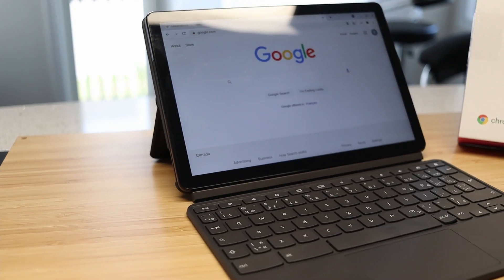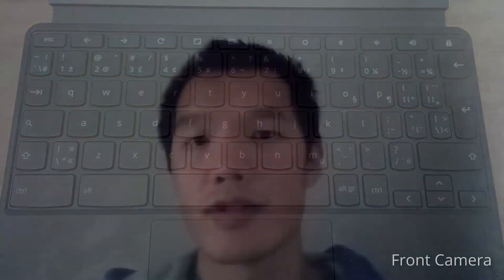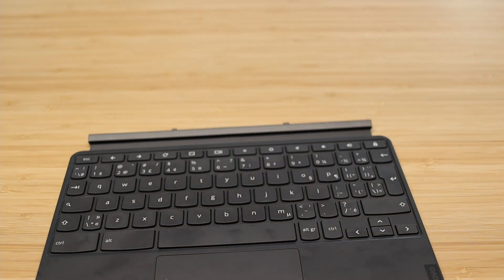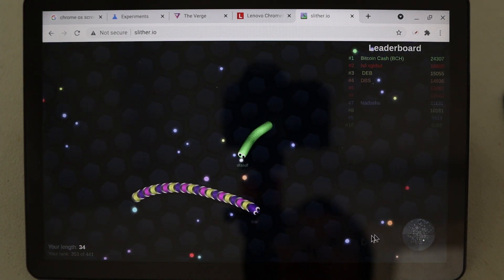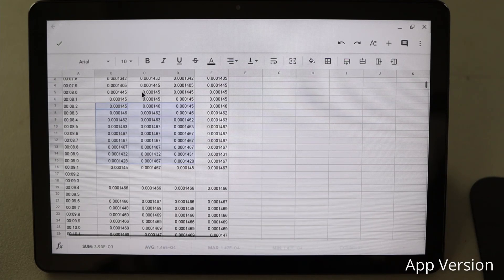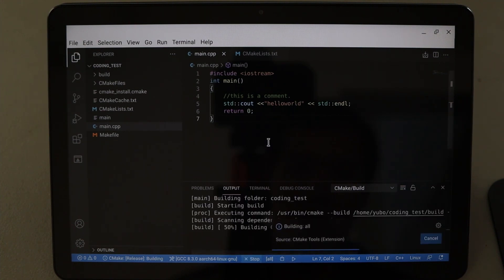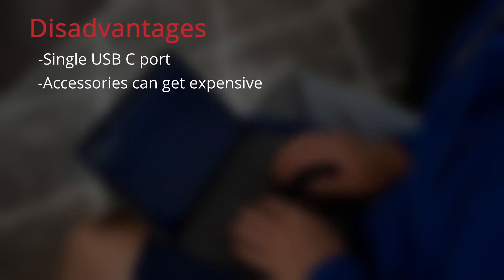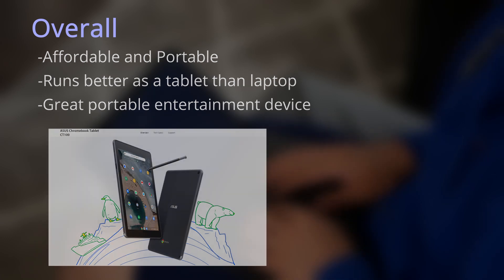Lenovo Duet Review | Real World Usage & Performance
Good chromebook for those on the go. Not powerful enough to replace my laptop, but good for on the go.
0:00 Intro
0:25 Inside the box and specs
1:04 Camera and video recording
1:31 Accessories and connectivity
3:15 Performance
3:58 Apps
5:00 Linux
6:07 After sales support and repair
6:25 Summary